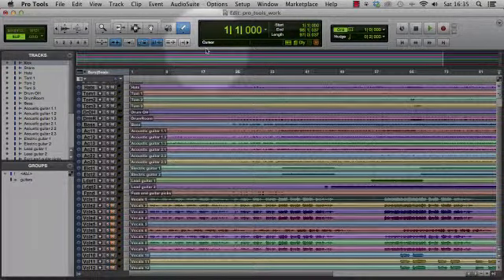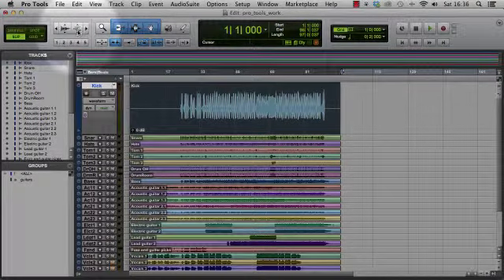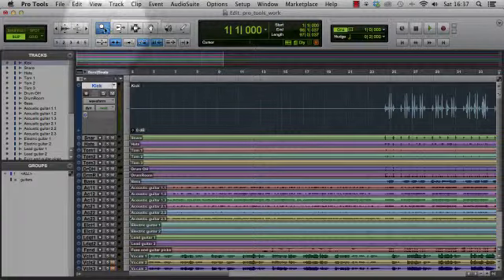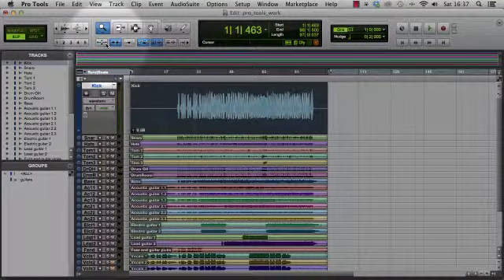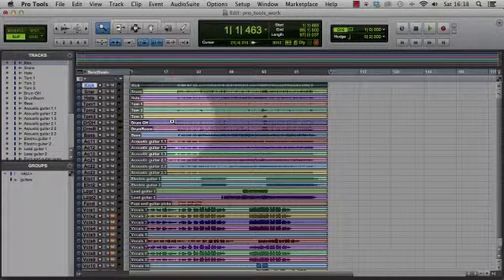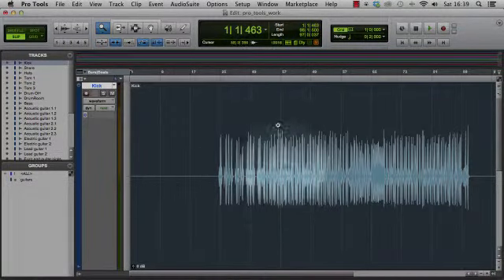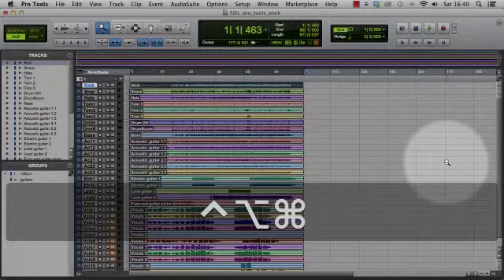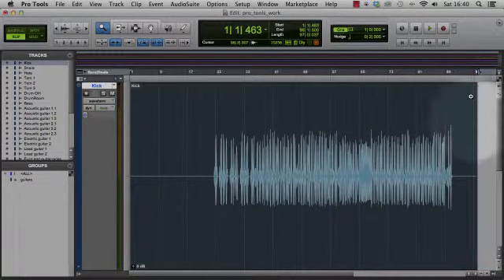5 pro tools zooming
Lots of zooming in Pro Tools with useful shortcuts